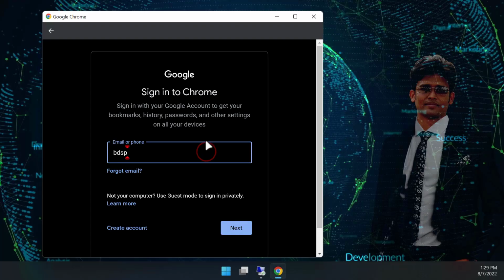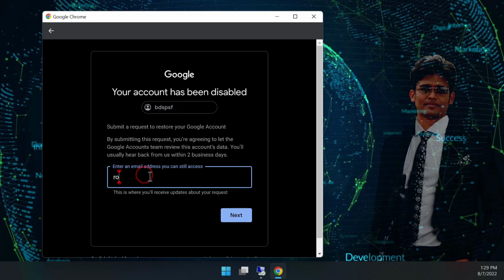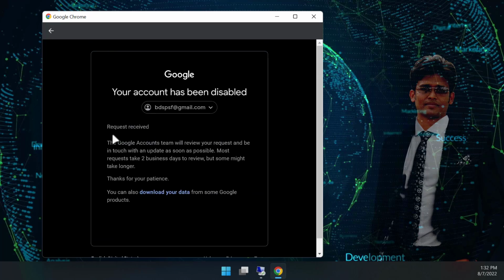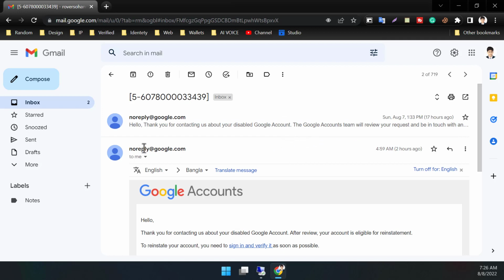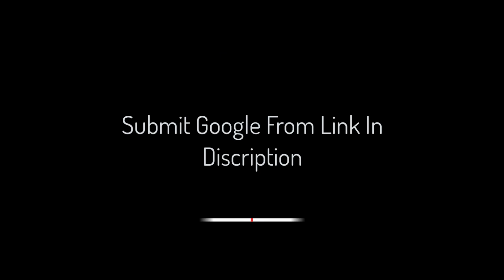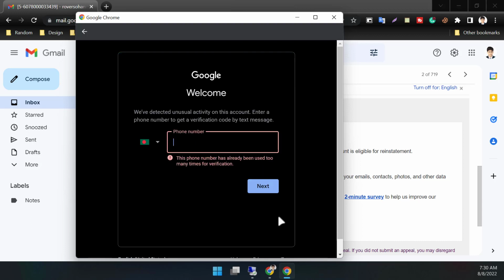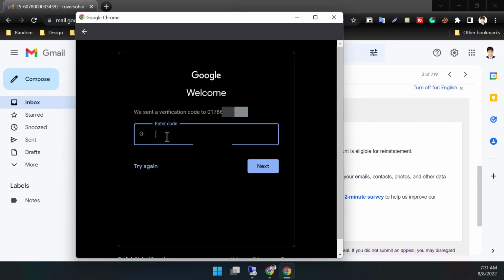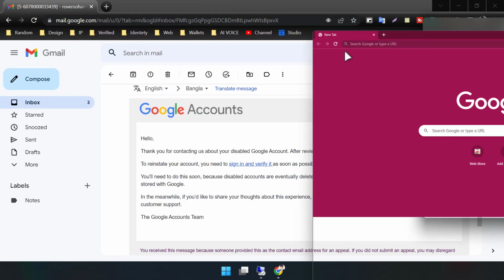How to Restore Disabled Gmail Account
How to Restore a Disabled Gmail Account
If your Gmail Account has been disabled.
if you want to know how you can restore your disabled Gmail account. This Video can help you.

Message
"My (Your Gmail) account has been stopped.
I have so many important emails in my account.
Please activate my Gmail account. I really don't know,
That bad thing has stopped my (Your Gmail) account So please activate it."

If Google Says Your Account can't restore Then you Have to submit a form
Request to restore your Google Account

Queries solved in This Video:
1) Google Account Disable
2) how to enable google account disabled
3) google account disabled Back in 5 Minutes
4) due to age google account is disabled
5) due to the wrong birthday google account was disabled to enable Kaise Kare
6) google account disabled the wrong birthday
7) google account disabled how to enable in Any Language (Subtitle)
8) google account disabled how to enable English
9) google account disabled problem google account disabled Hindi
10)Back Disable Google Account

This channel may use some copyrighted materials without specific authorization of the owner but contents use here fall under the "Fair Use" as described in The Copyright Act 2000 Low No.28 of the year 2000 of Bangladesh Under Chapter 6, Section 36 and Chapter 13 Section 72.